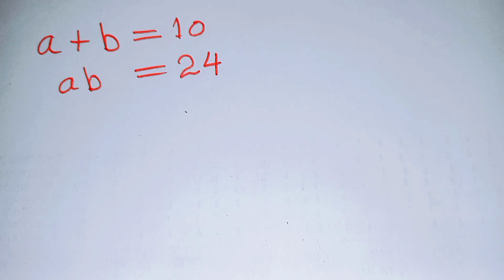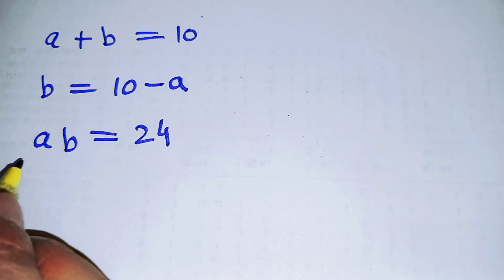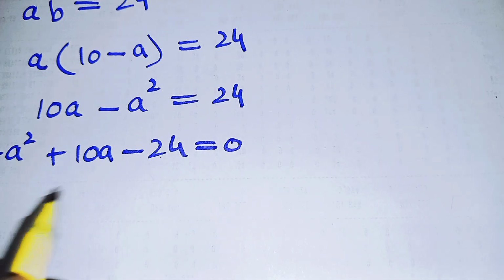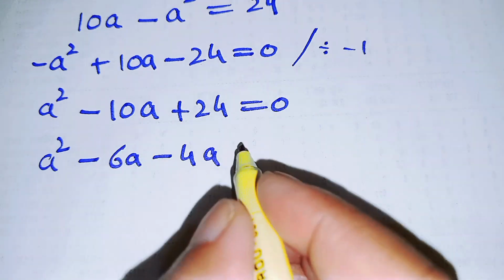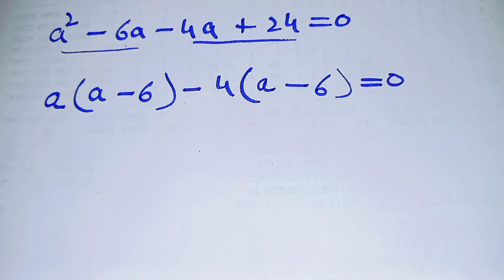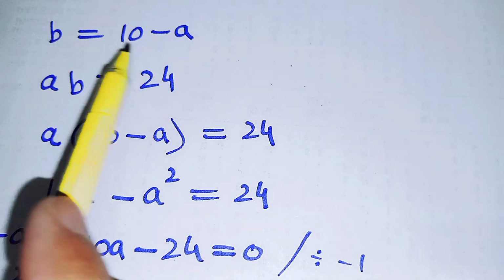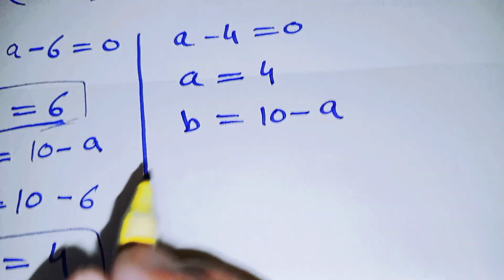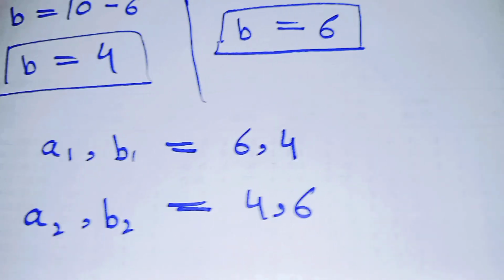Maths Olympiad | A Nice Algebra Problem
Hello, My Respectable YouTube Family😍A
If you like this math video about how to solve this math problem